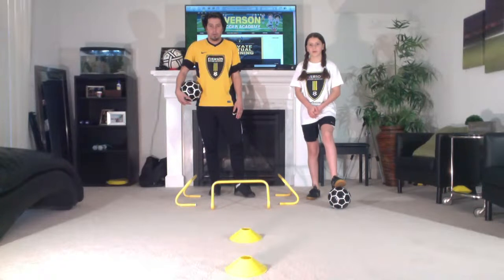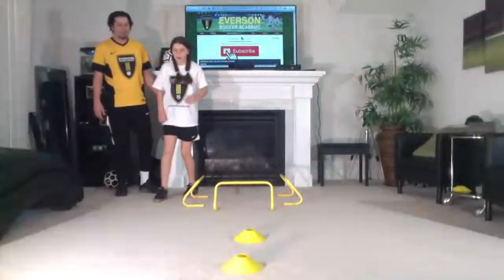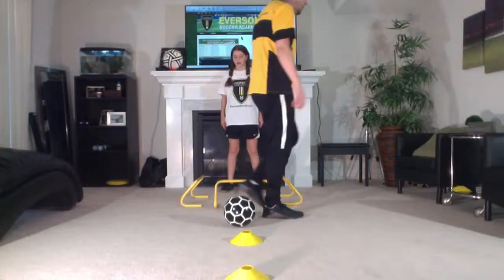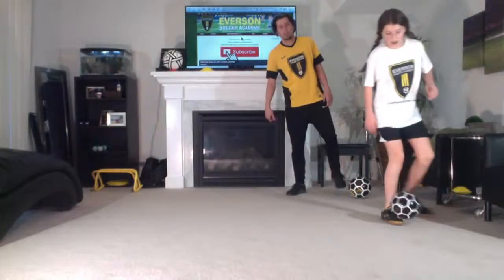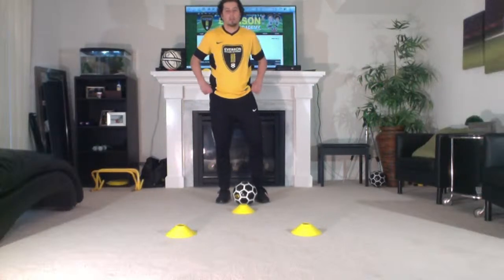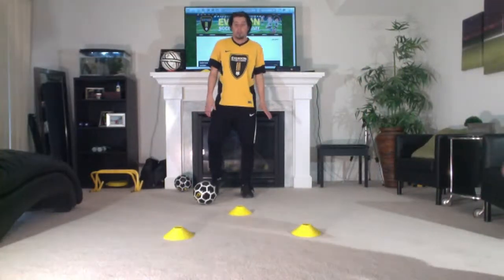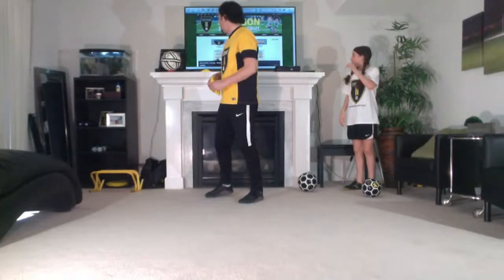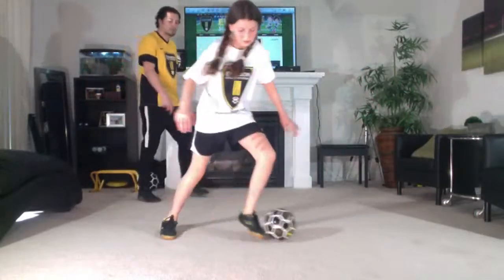Tecnical Training - Older Group - 4.15.20